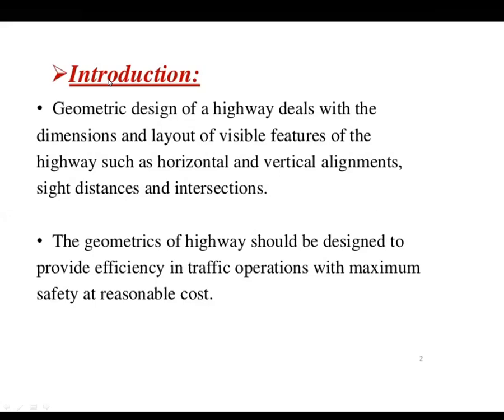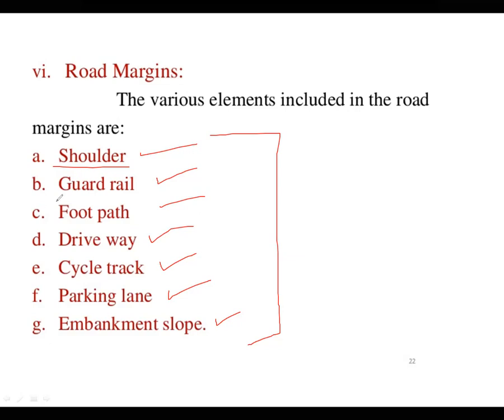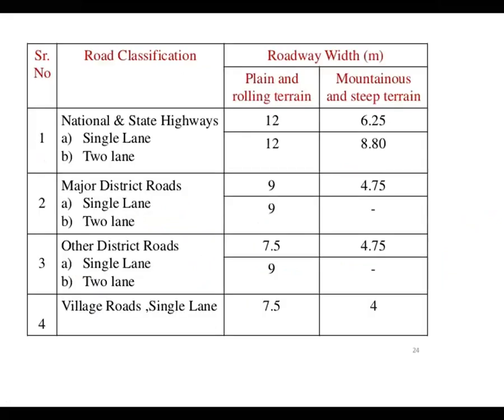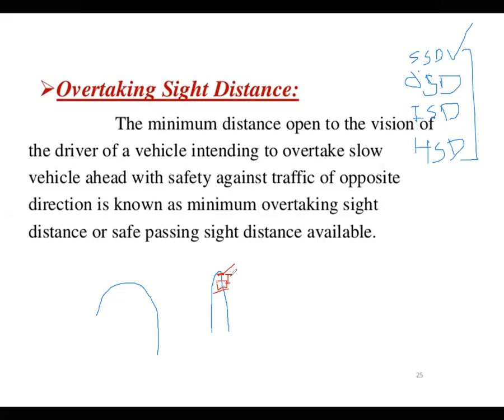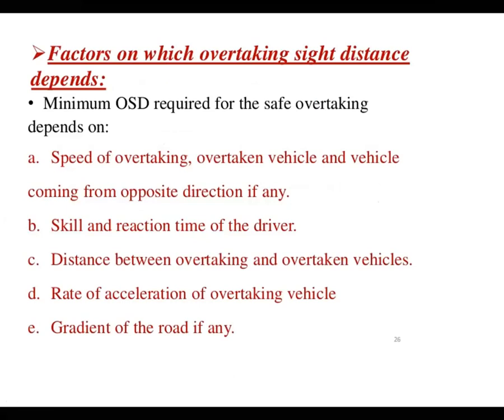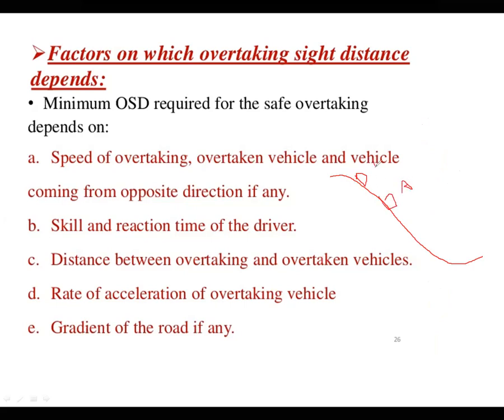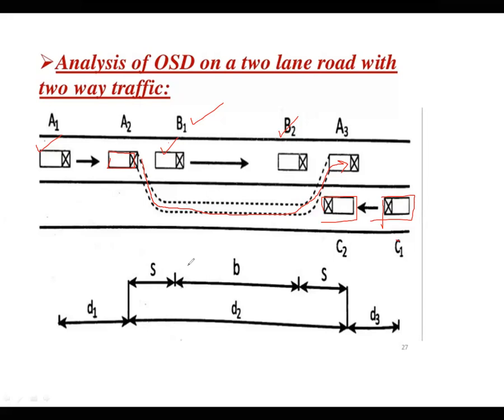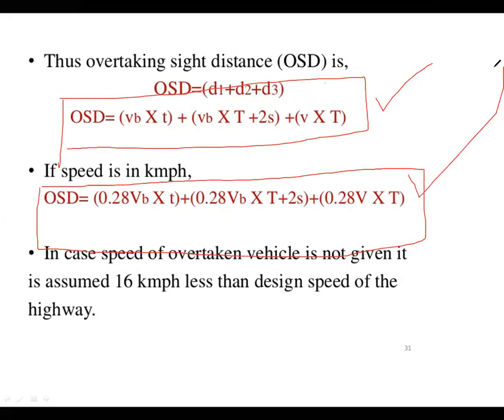Transportation Engineering Unit II Geometrical Design of Highway By Prof. Kakade V.D. Lect. 2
Transportation Engineering Unit II Geometrical Design of Highway
This is the second lecture of II unit which cover a part of camber and kerb and many more concept in very simple language. All the concept related to this chapter and exam covered in this video.